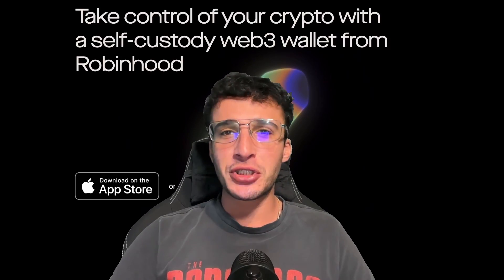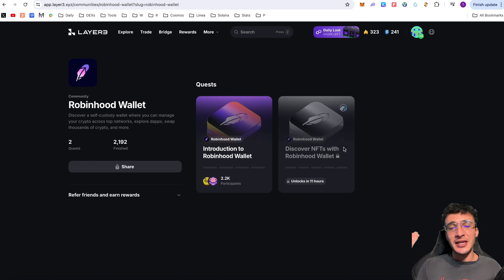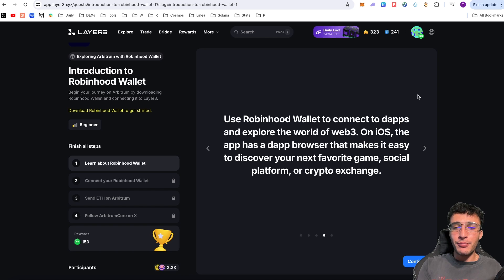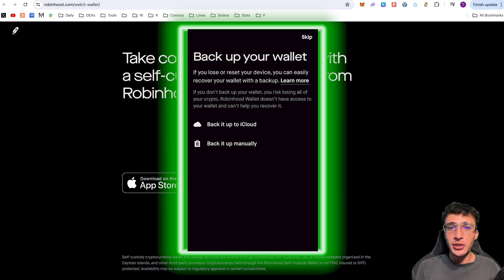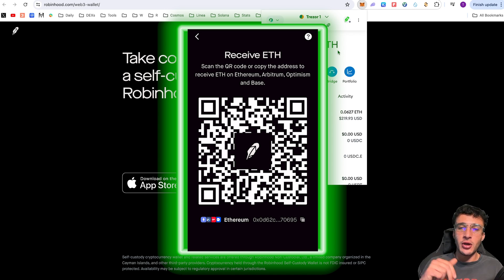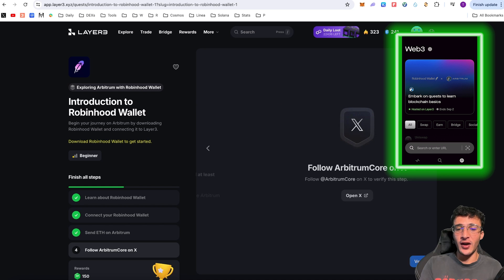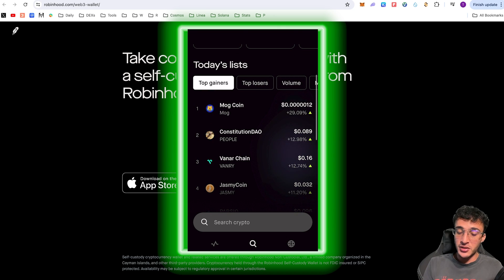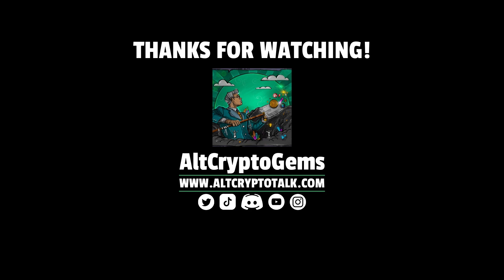Robinhood Wallet Tutorial [BONUS AIRDROP!]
The Robinhood Wallet is the newest Mobile EVM-compatible wallet with a sleek user interface and unique features. In this video, we will show you how to set up and use the Robinhood wallet, as well as potentially qualifying for a Robinhood Wallet token airdrop by completing official Layer3 quests.

Time Stamps
0:00 Intro
0:54 Getting Started
4:15 Robinhood Wallet Tutorial
12:37 Conclusion